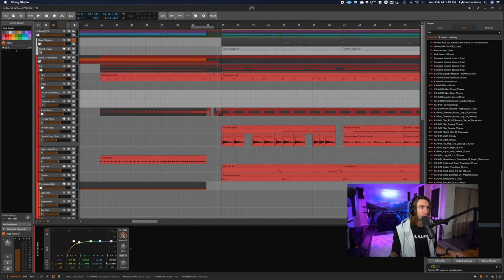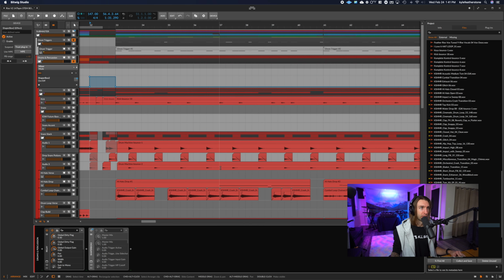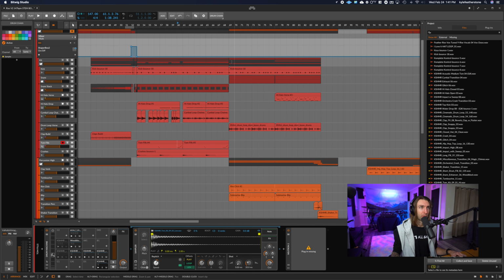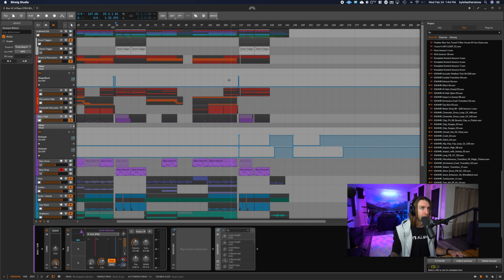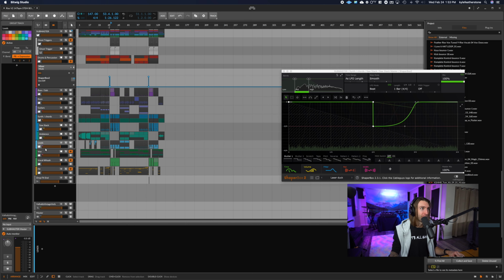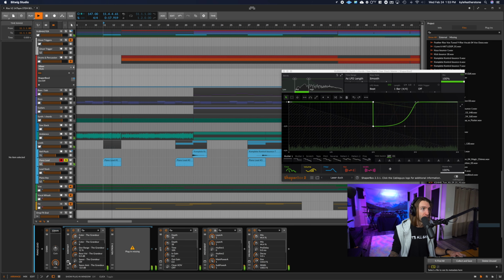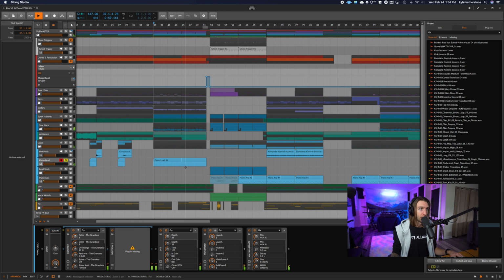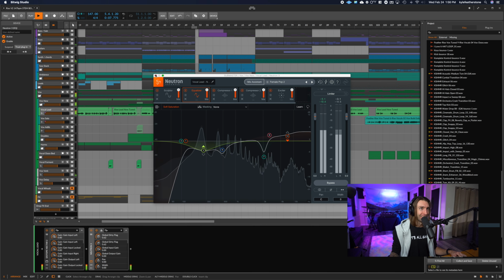Feather - Rise feat. Kait Weston: Bitwig Studio Track Breakdown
Dive into my Bitwig Studio session for the song Rise off my EP Becoming! I'll walk through my approach with everything in making these songs from sound design, to sample selection and processing! Enjoy!